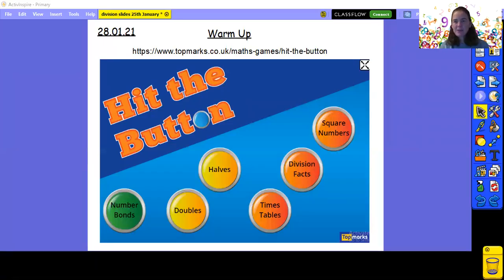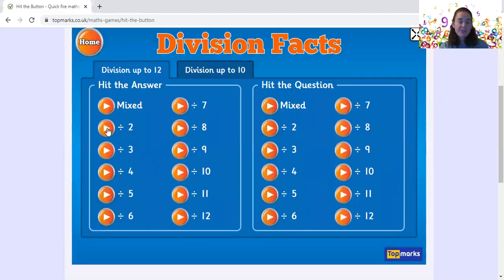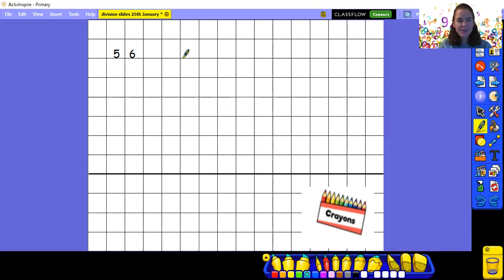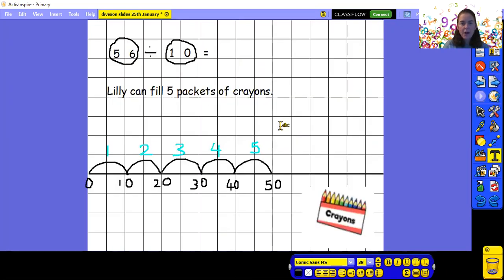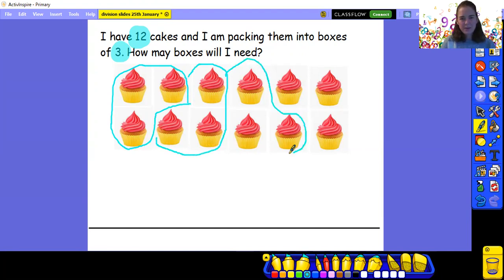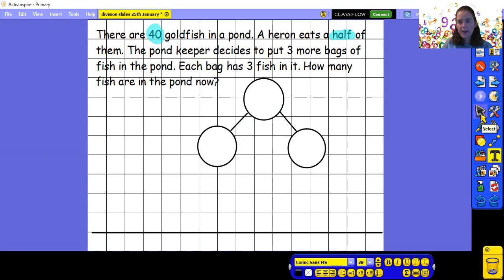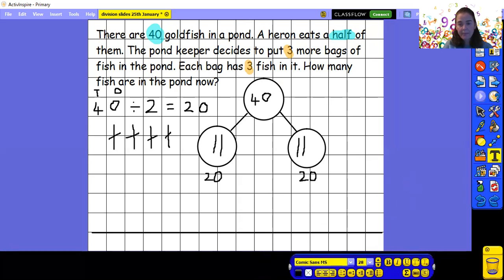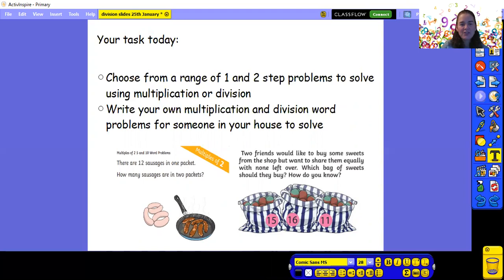Year 2 maths 28 01 21